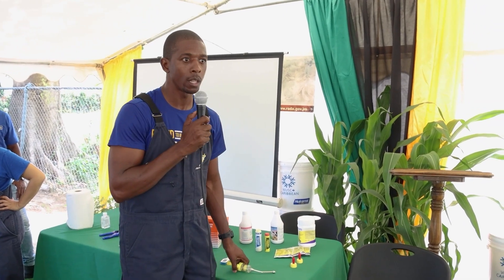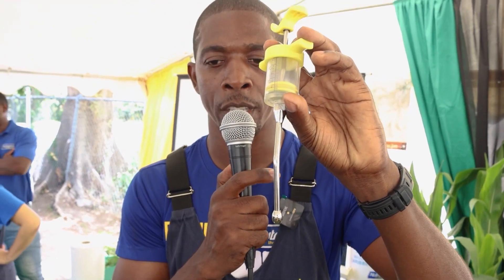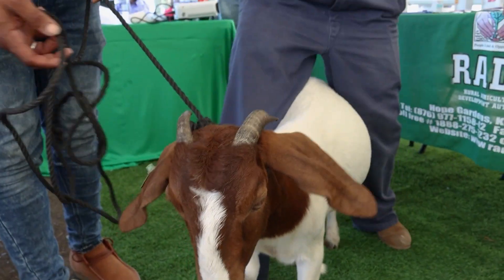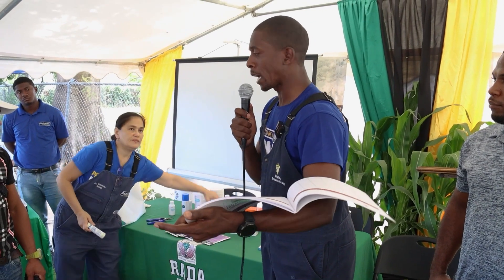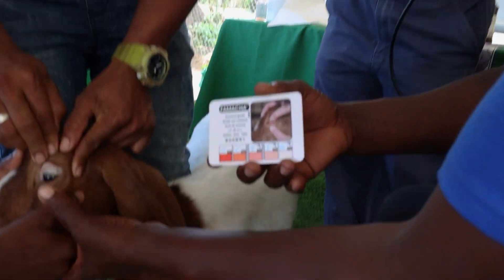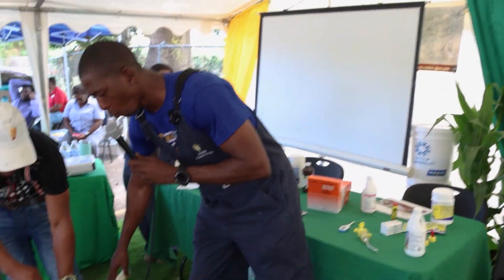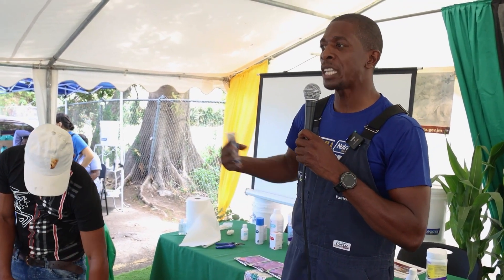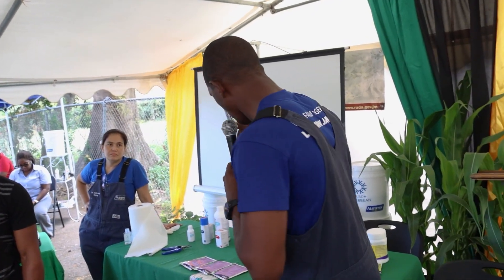Deworming - Internal and External Goat Parasite Control Training Session (Jamaica)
In this capacity building session facilitated by the Sustainable Agriculture in the Caribbean project of WUSC Caribbean, trainers from Nutramix @nutramixthebigfeed7153 demonstrate how to deworm a goat and use the FAMACHA system to determine parasite-induced anemia in goat.